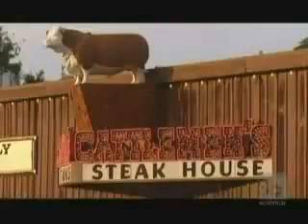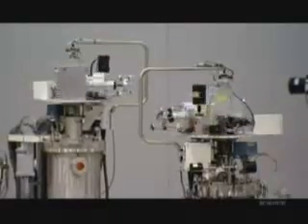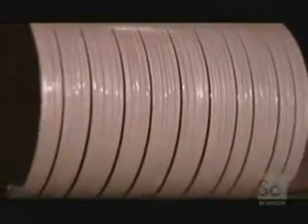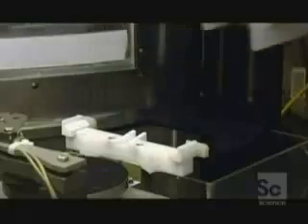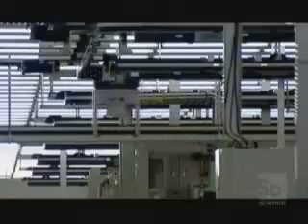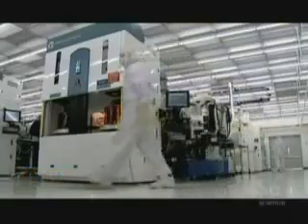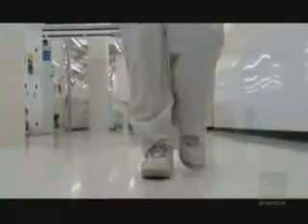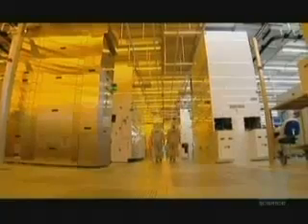Semiconductor manufacturing process video